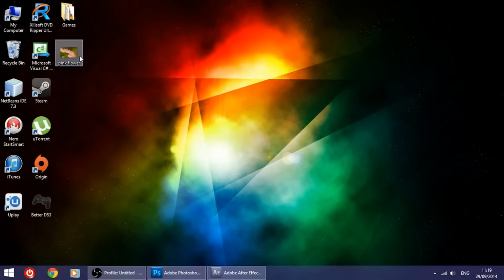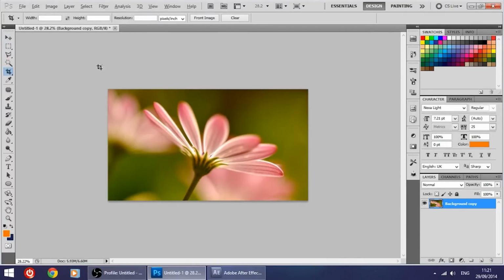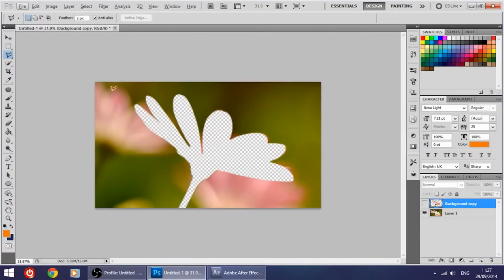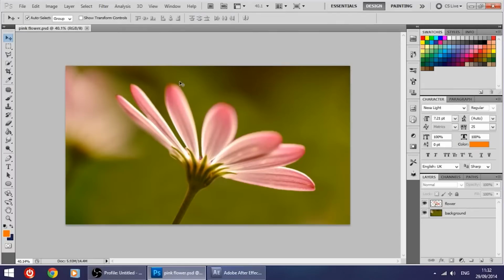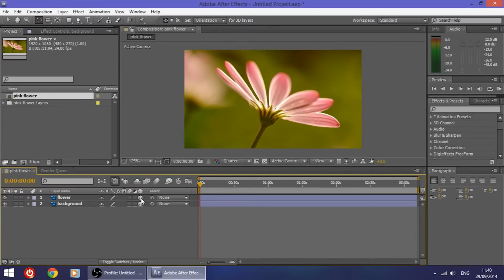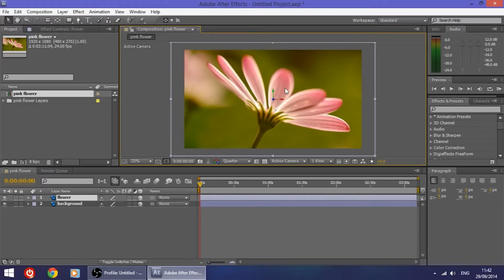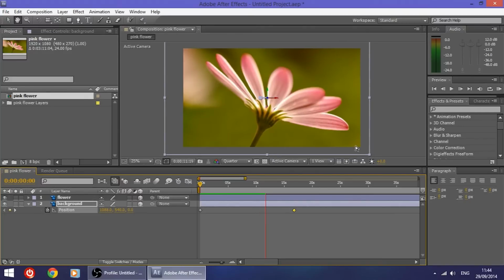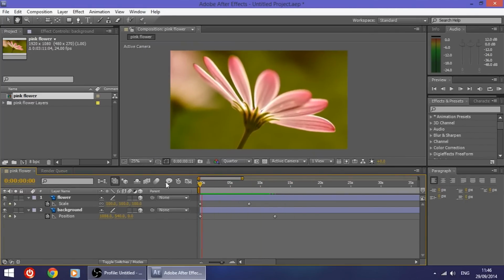How to Animate a Photo using the 2.5D Effect !!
This tutorial will show you how to make a static 2D image look like it's 3D using the depth of field. The programs used are Adobe Photoshop and Adobe After Effects.